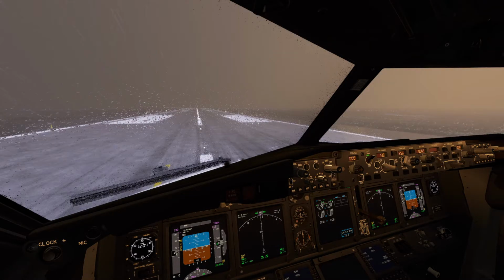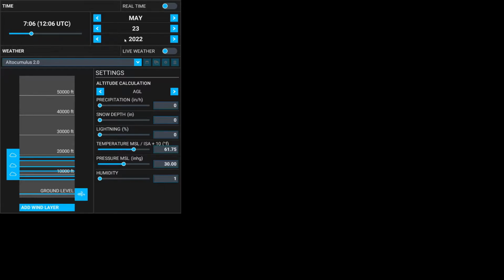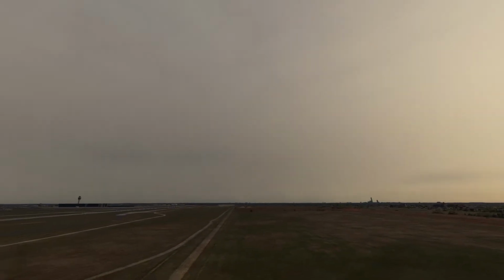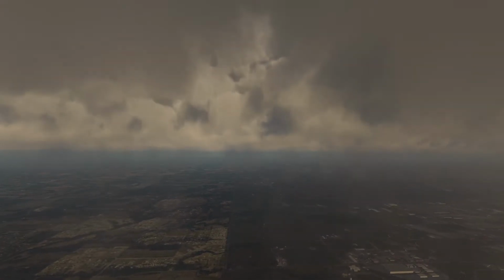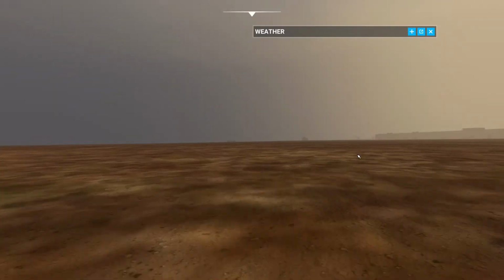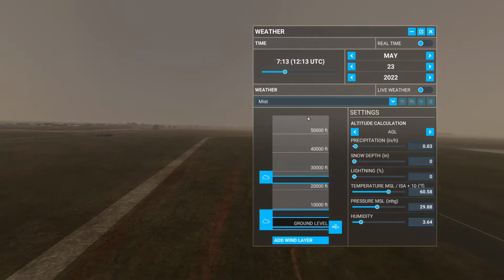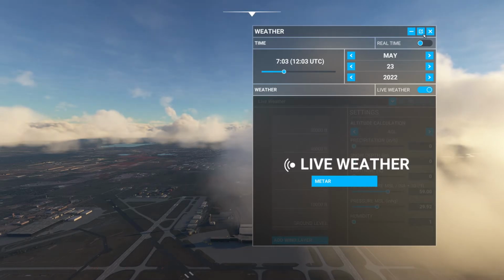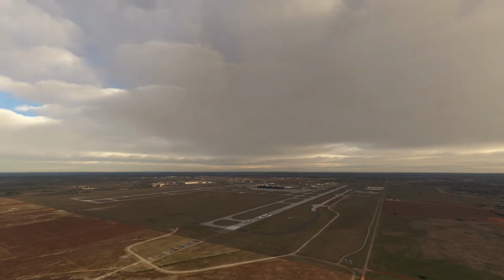MSFS - Pastel Simulations Realistic Weather Presents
PC Specs:
Saitek Multipanel

Sub Here